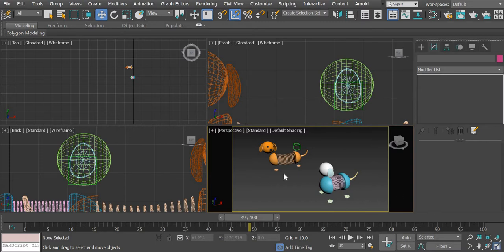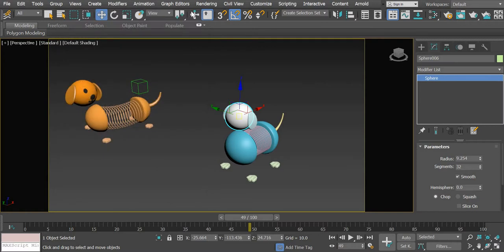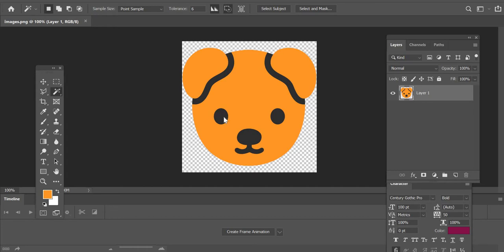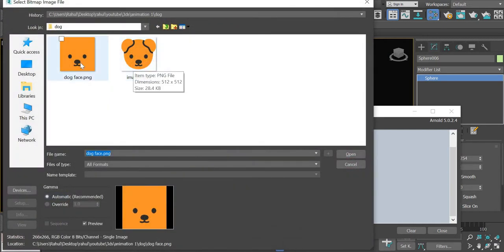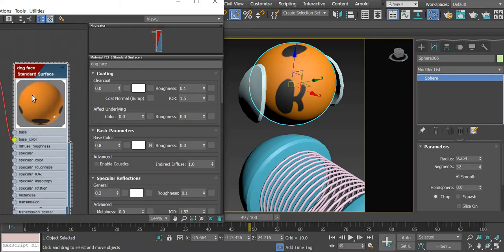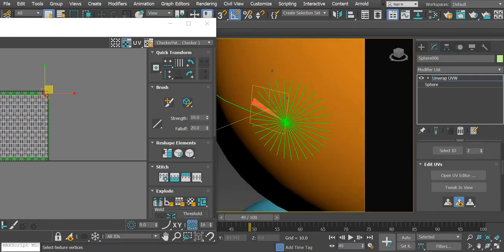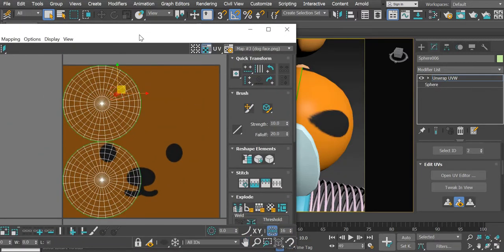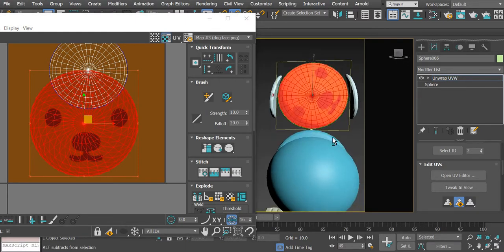3DS Max 2019 slinky dog animation part 3a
In this series of tutorials you will learn how to model rig and animate a slinky dog animation as you have seen in toy story movie.
You Will Learn:
1. How to model a slink dog parts using various modifiers such as edit poly, bend,taper,ffd, bevel,chamfer and extrude.
2. you will learn how to texture map the dogs face using unwrap uvw modifier.
3. you will learn to create the animation rig using dynamic object spring , dummy and linking the part together.
4. you will learn how to use position constraints to make the body follow the feet.
5. How to render animation using Arnold renderer.

3D Animation Course – 3DS MAx
1. Introduction –

10. Dog Walk – using all the knowledge learned in previous classes to create an interesting quad animation using simple rig made up of helpers and constraints.